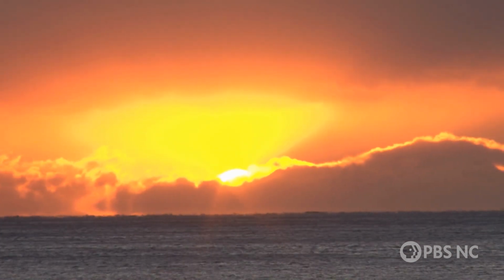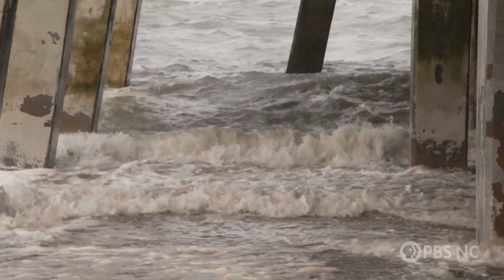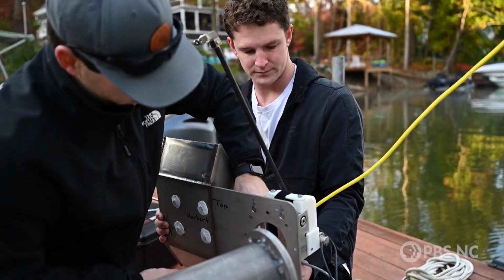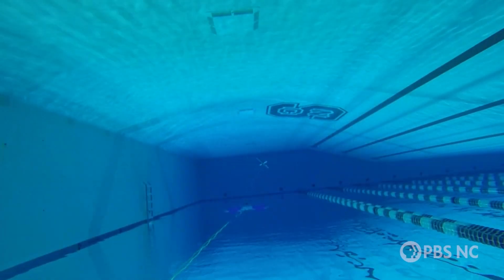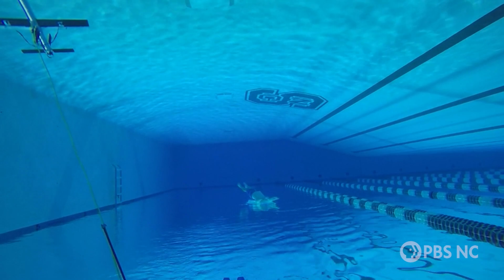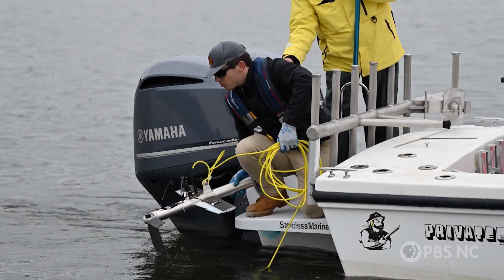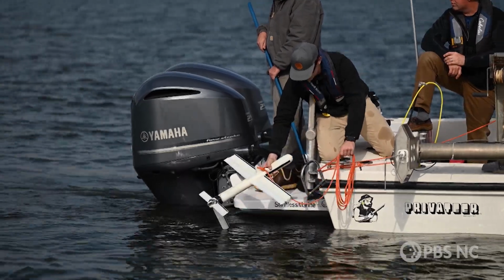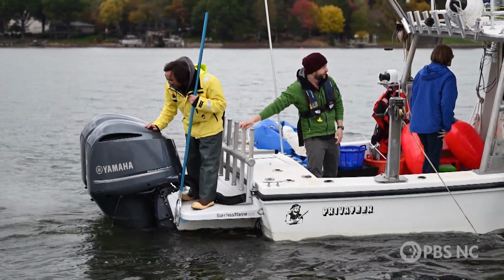Why Scientists Are "Flying" Kites Underwater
Ocean currents are powerful, constant and close to shore—making them an ideal source for renewable energy. Watch as scientists test a groundbreaking ocean energy kite, designed to capture the relentless force of moving water. Could this be the next big leap in clean energy?

Enjoy full episodes of your favorite PBS shows anytime, anywhere with the free PBS app

This program is made possible by viewers like you!